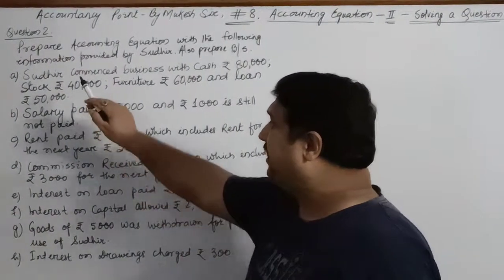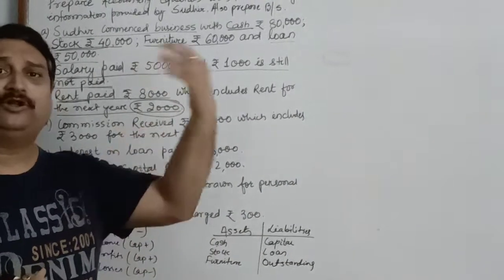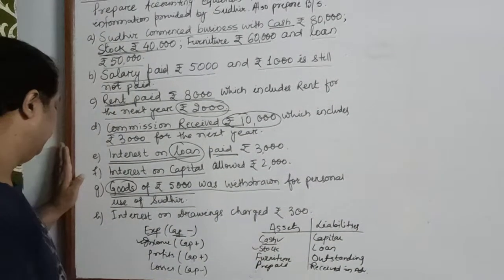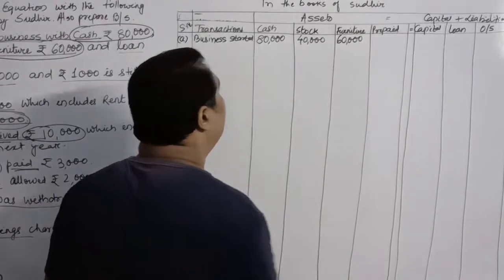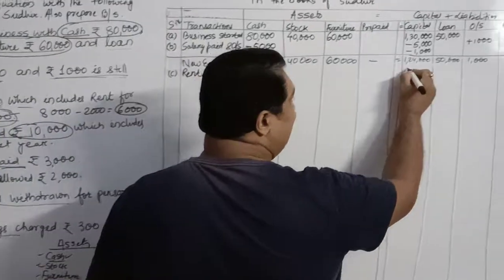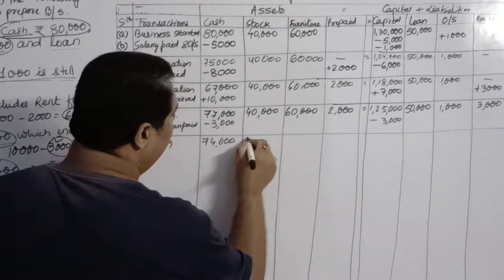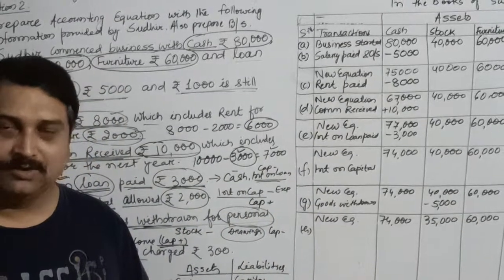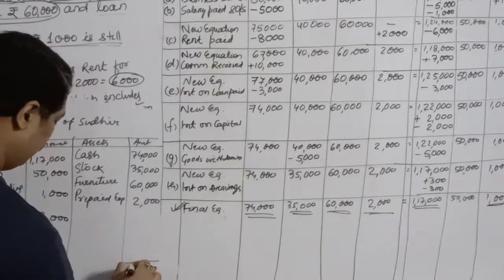#8, Accounting Equation - II - Solving a Question - CBSE - ISC - CLASS 11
Accountancy Point..
Mukesh Sir..
Chapter 6..
Video Number 8..
Class 11..

In this video I have explained the process of preparing Accounting Equation with some special transactions.

In this video I have taken a complete question and solved it by preparing the Format on the Accounting Equation and analyzing all the transactions and discussing their effects on the various aspects of Accounting Transactions.

I have also prepared the Balance Sheet to show the impact of these equations on the Balance Sheet and also to show the Dual Aspect Concept and the Double Entry System according to which Debit is always equal to Credit total.

It is because of the Accounting Equation and the Dual Aspect Concept due to which both sides of the Balance Sheet is always equal.

I am also sharing the Links of my previous videos for those who have not seen these videos. Please watch them so that you understand the basic accounting concepts easily.

#1, Introduction to Accounting

#2, Basic Accounting Terms - Part I

#3, Basic Accounting Terms - Part II

#5,  Accounting Principles - GAAP - Part 2

#7, Bases of Accounting - Class 11

#8, Accounting Equation - I - Concept and solving a complete question

Accountancy Point..
Mukesh Sir..
Chapter 5..
Video Number 8..
Class 11..